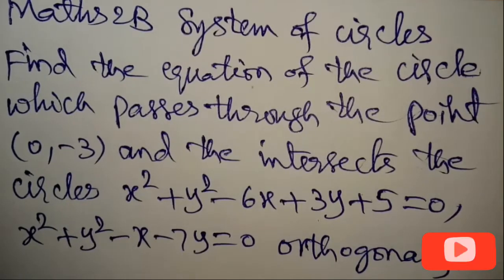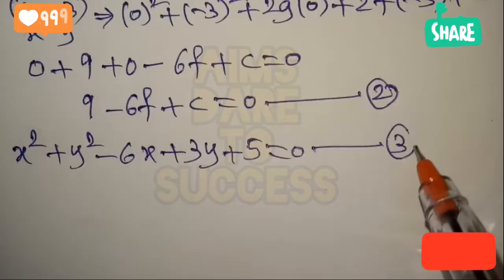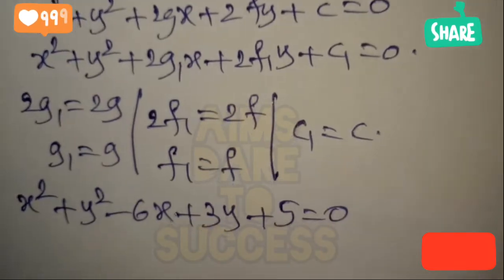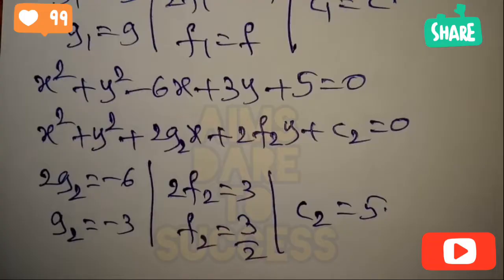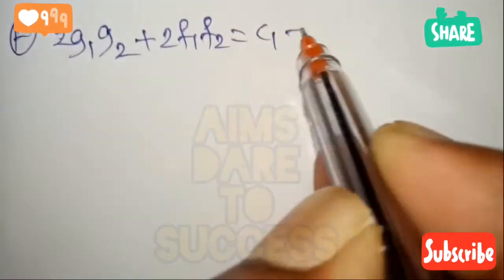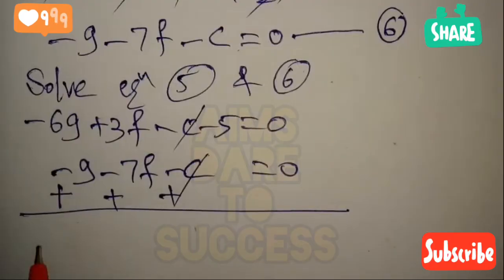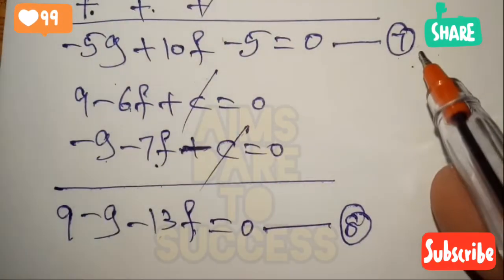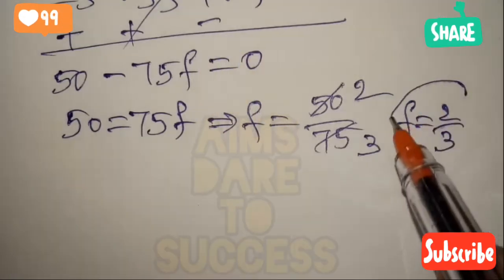Find Eq of circle passes through (0, -3), intersects x²+y²-6x+3y+5=0, x²+y²-x-7y=0 Orthogonally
Find Eq of circle passes through (0, -3) and intersects x^2 + y^2 - 6x + 3y + 5 = 0, x^2 + y^2 - x - 7y = 0 Orthogonally